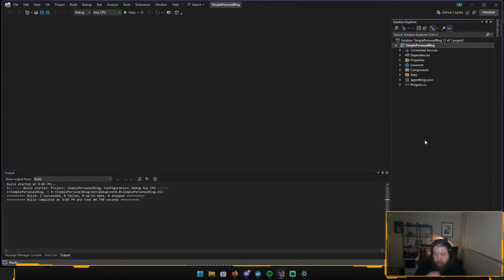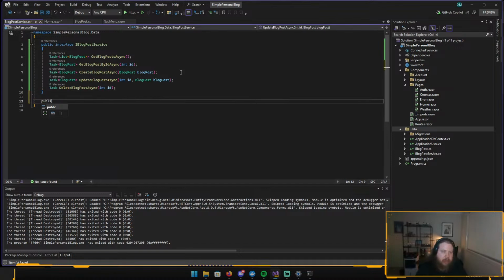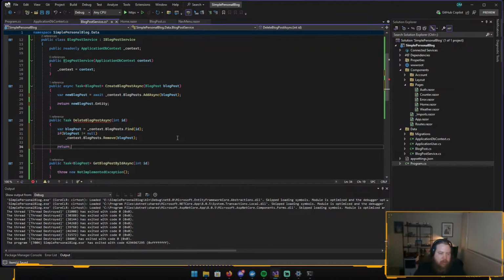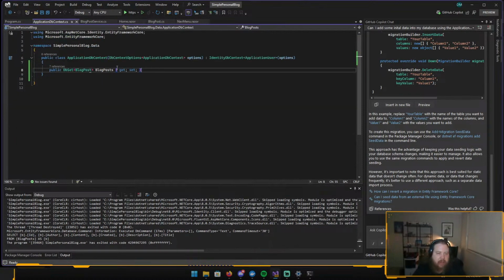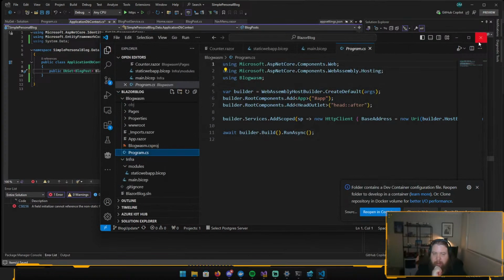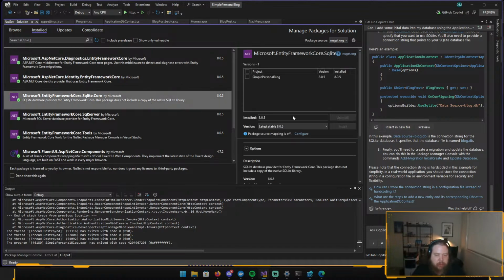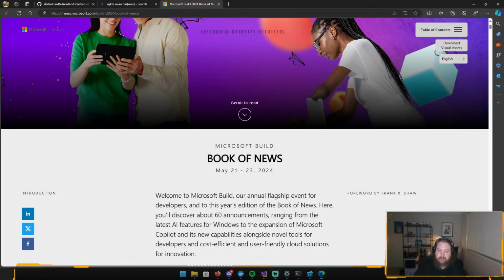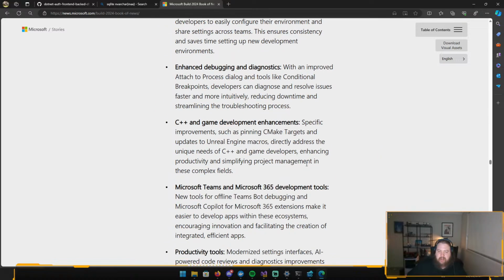Let's do some Dev and chat about Microsoft Build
Let's chat about the announcements from Microsoft Build while I do some chill dev work on a Simple Blog website.